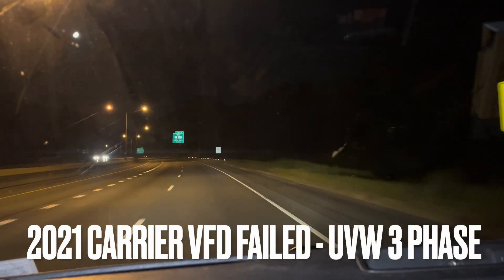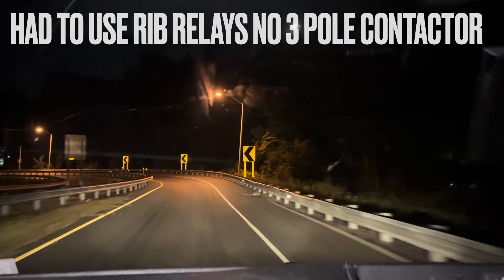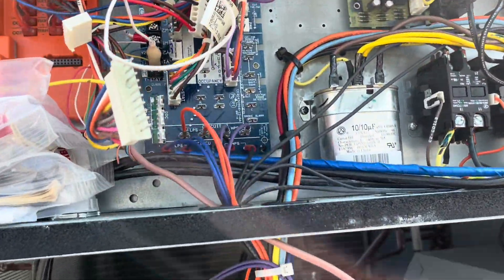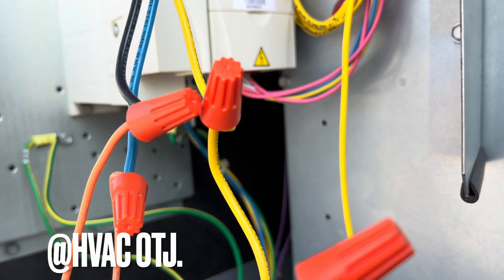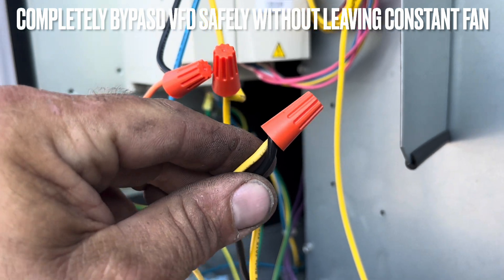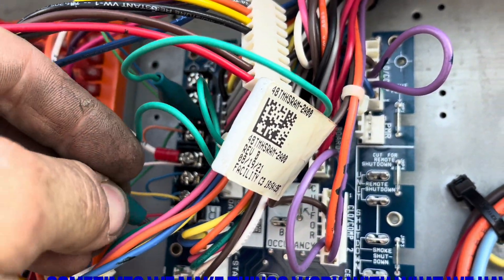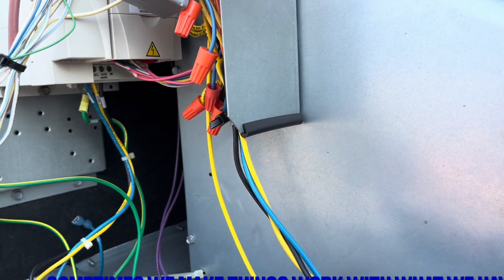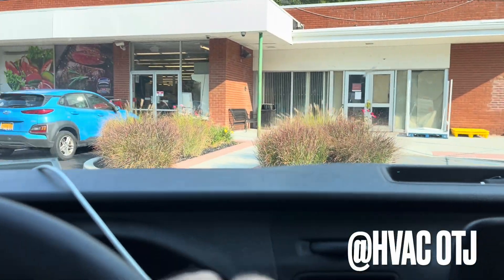VFD CARRIER FAIL. HOW TO BYPASS WITHOUT LEAVING FAN CONSTANTLY RUNNING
Another Carrier RTU VFD failed.  This can be done with a contactor more simple.  I only had rib relays on truck for this emergency call.
This video shows bypassing VFD but still able to call for fan to start and stop when system satisfied.